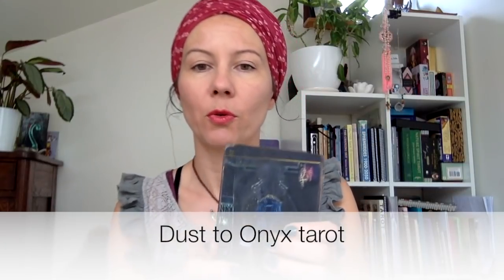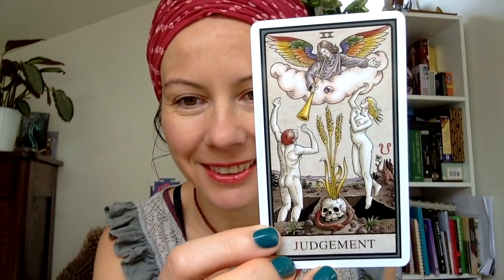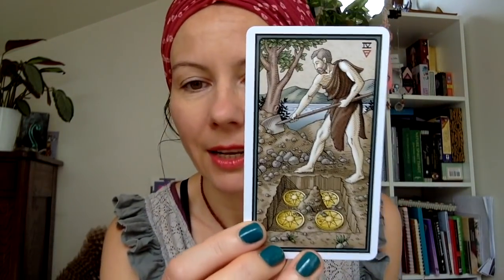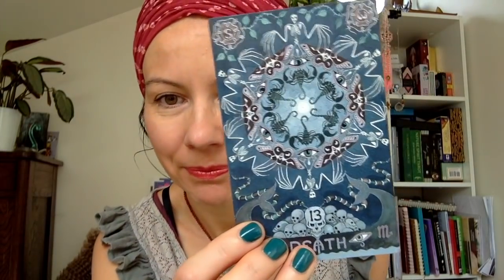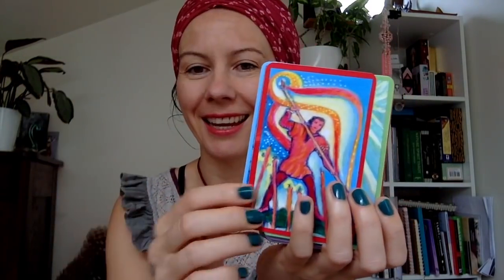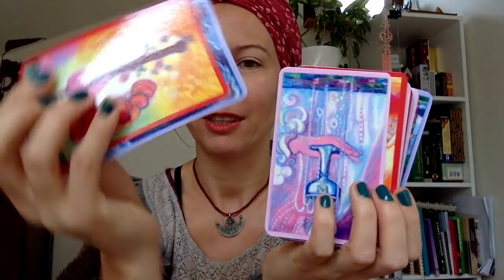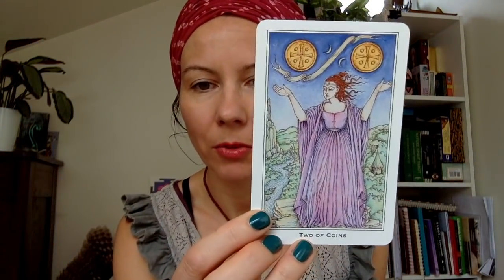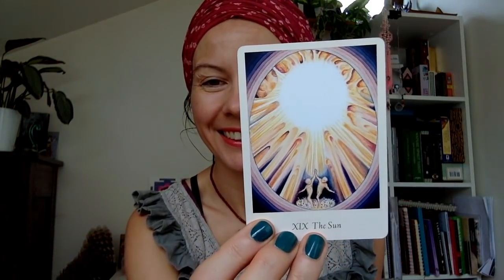My most beautiful tarot decks VR to Tarot Alchemist